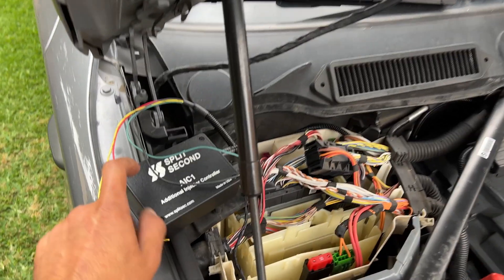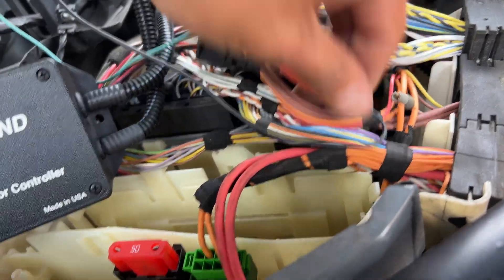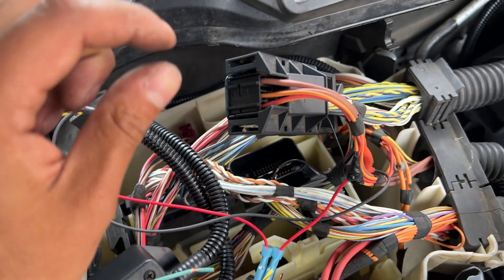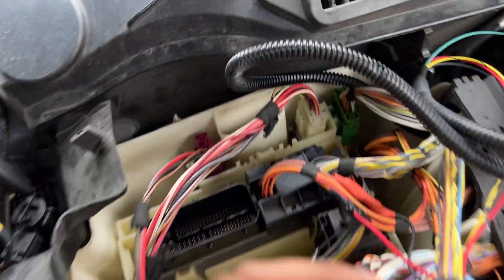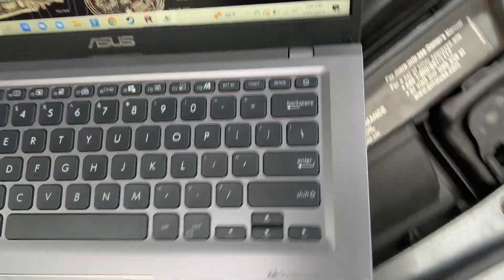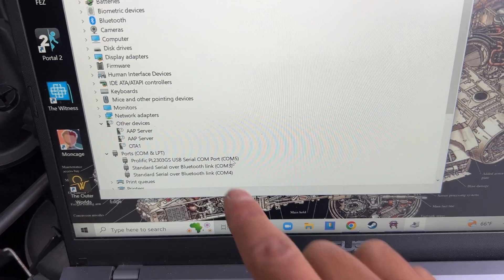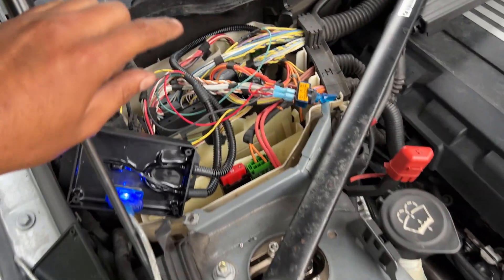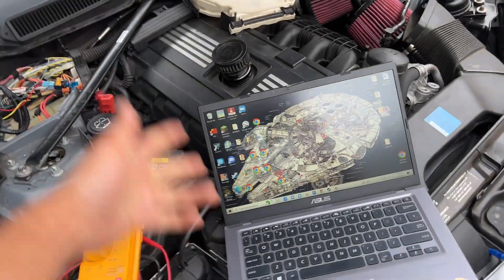How To Wire And Flash Port Injection Onto BMW!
Hey guys today i show you how i wired my port injection for my bmw 135i w/ N54. Very basic however you will need a laptop and cable adapter.  You cold solder the wires or use butt connectors like i did. You will need a custom tune from a tuner.